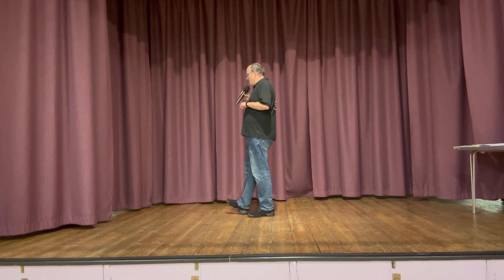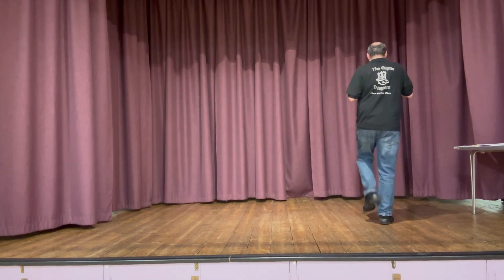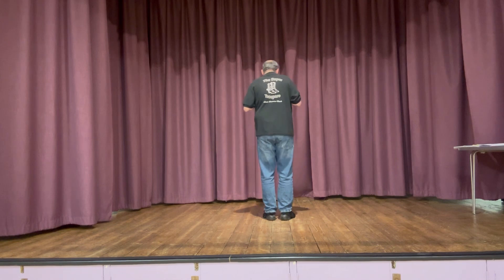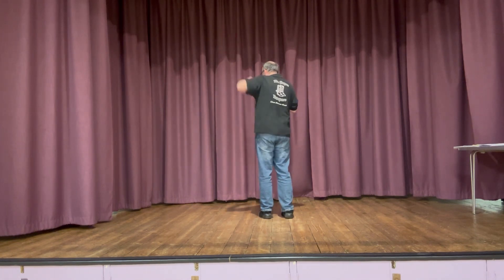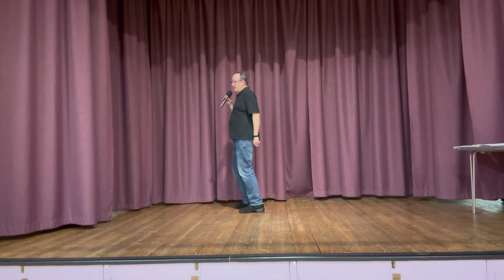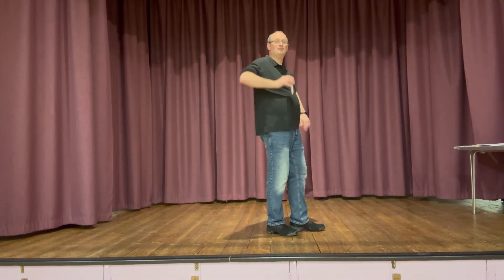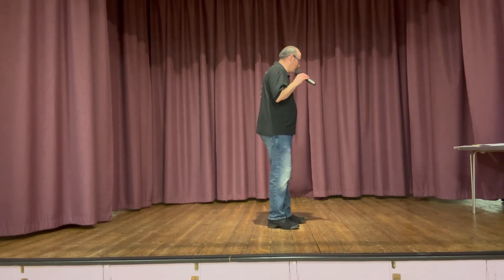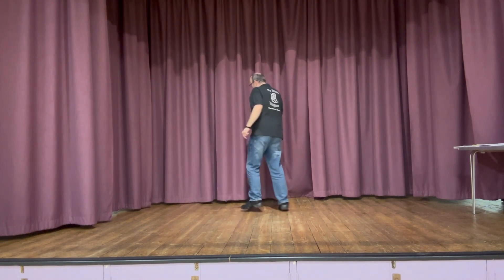BLAST FROM THE PAST LESSON - Black Coffee - Part 1 - Full Teach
BLAST FROM THE PAST LESSON - Black Coffee
48 counts, 4 walls.
Choreographed by Helen O’Malley
Choreographed Music - Black Coffee - Lacy J. Dalton
Our Chosen Music - Black Coffee by Nashville Cats
Alterative Music - Sometimes when we Touch by Newton

For music and verbal instructions go to

For freestyle dance through go to

When learning and dancing, please make sure you are wearing suitable supportive foot ware for the dance surface you are dancing on as well as moving furniture and any hazards out of the way.